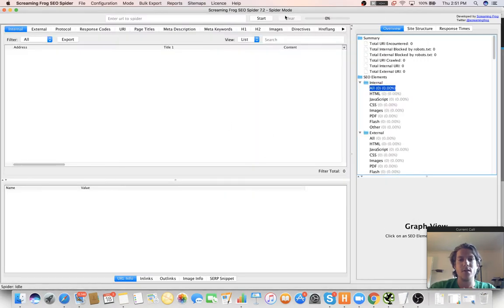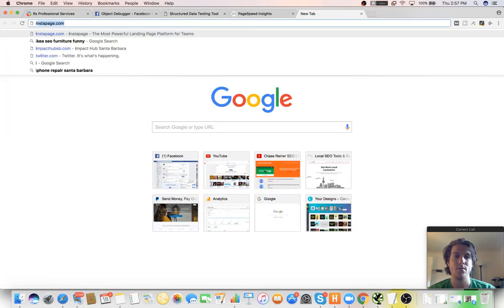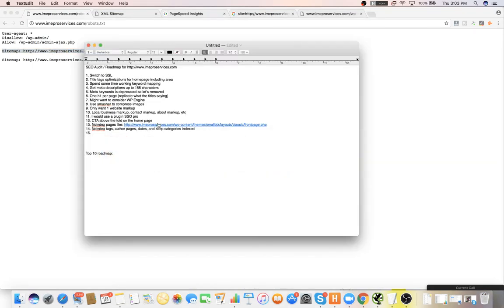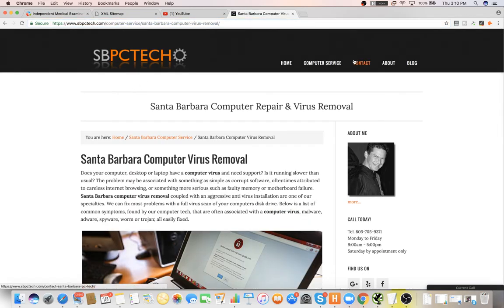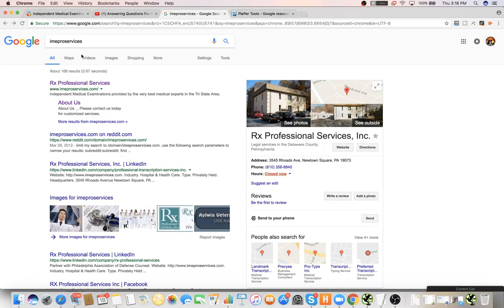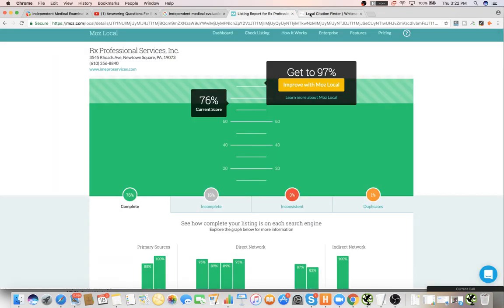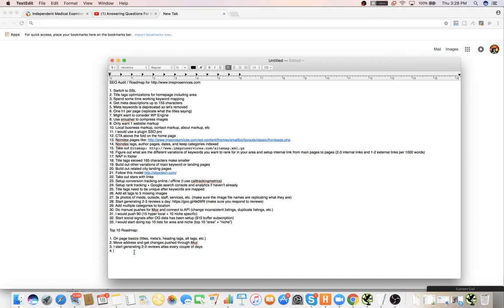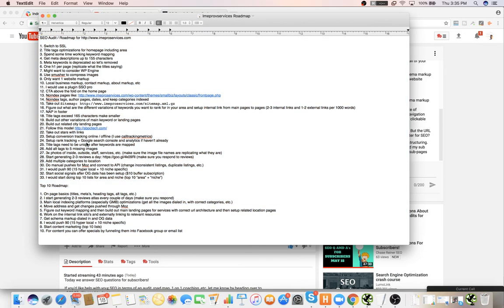Live SEO Audit / Roadmap For RX Site